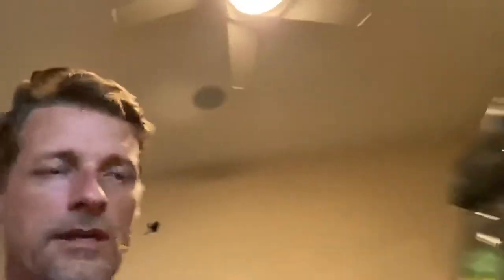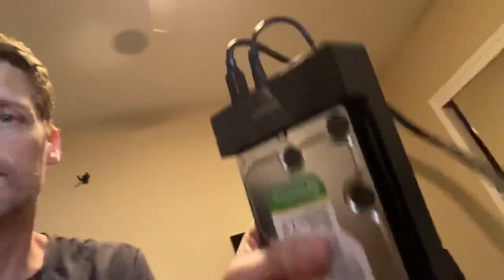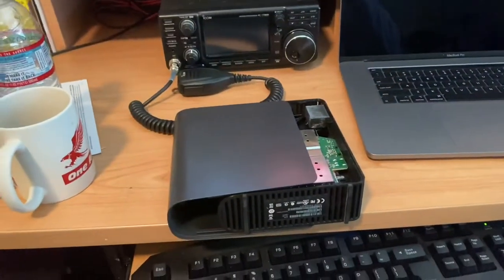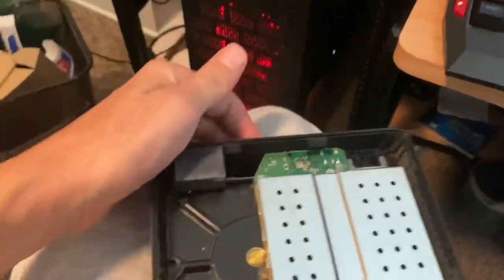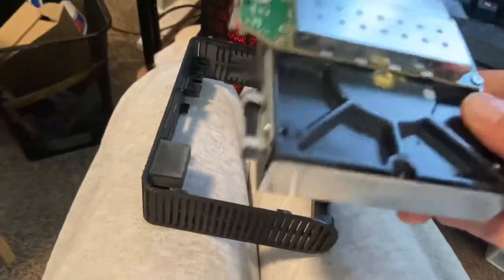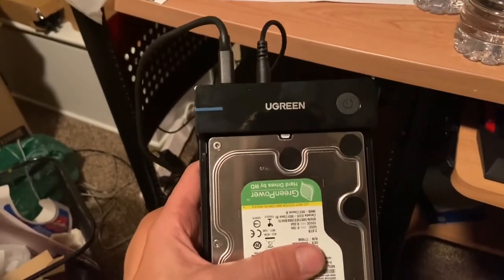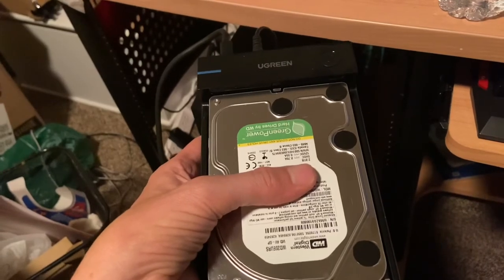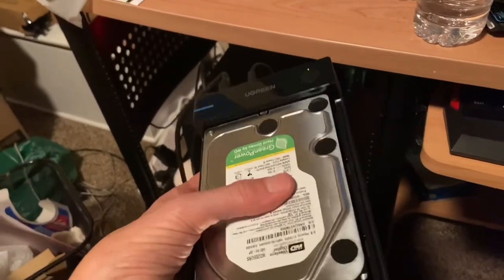How to recover data on hacked Western Digital My Book drive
In June 2021 hackers exploited the western digital my book and were able to format the hard drive remotely. This video will show you how to recover your data but it will take a few steps in order to accomplish it. I am not responsible for any further damage you do to your hard drive. Proceed at your own risk.

Link to Ugreen External Hard Drive Enclosure:

Although you can use different programs, some may be free, this one worked for me.  There is a trial, but you won't be able to recover all the data unless you pay for the full version.  Again, do some more homework if you want.  I used this one and it worked for me.